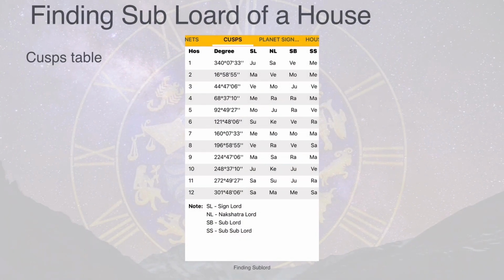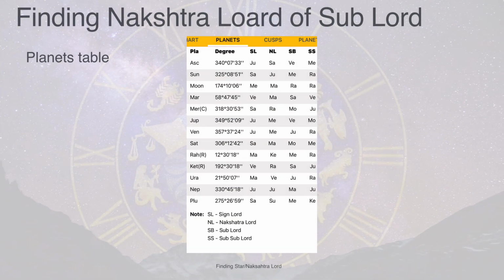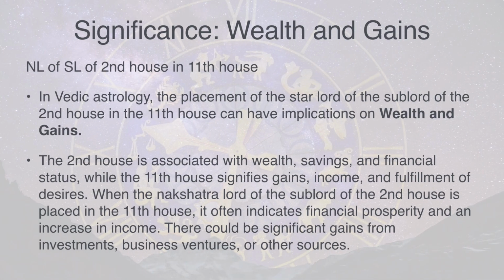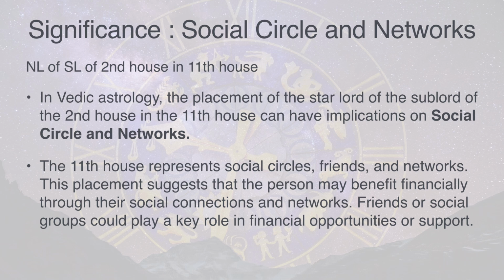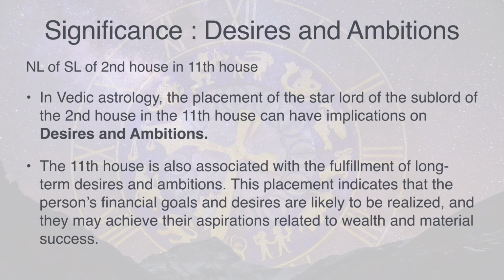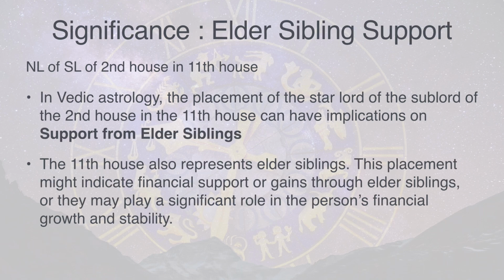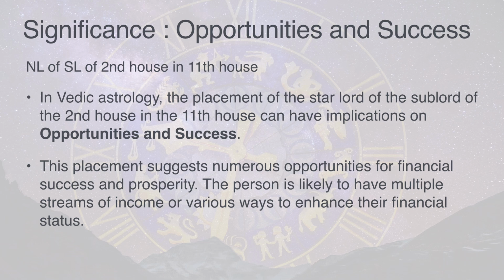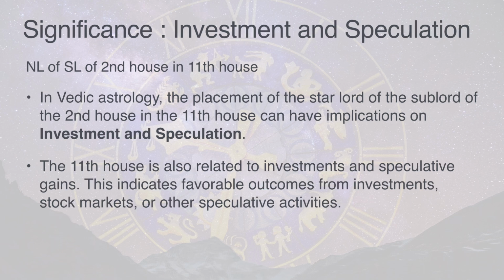Unlocking Prosperity: The Influence of Star Lord of Sub Lord of 2nd House in the 11th House ✨🌌 Full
Welcome to Our KP Astrology Learning Channel! 🌟

Embark on a transformative journey into the world of Krishnamurti Paddhati (KP) astrology with us. Whether you're a beginner or an experienced astrologer, our channel offers comprehensive tutorials, expert insights, and step-by-step guides to help you master the art of KP astrology. Discover the secrets of the stars and gain deeper astrological understanding with our in-depth videos and practical advice.